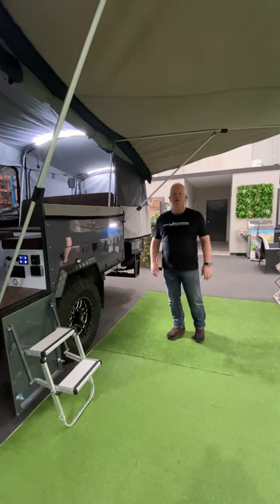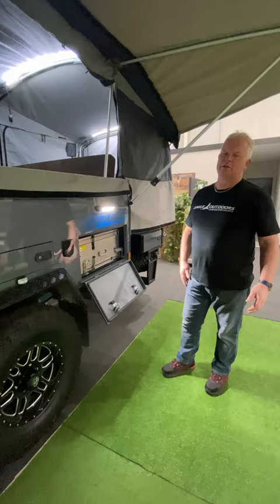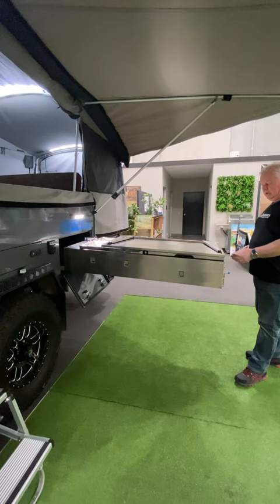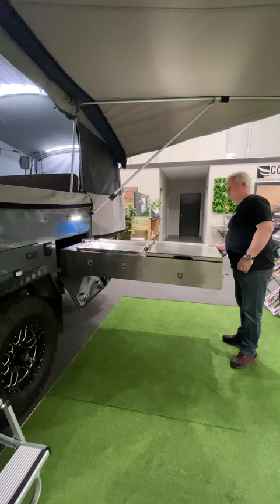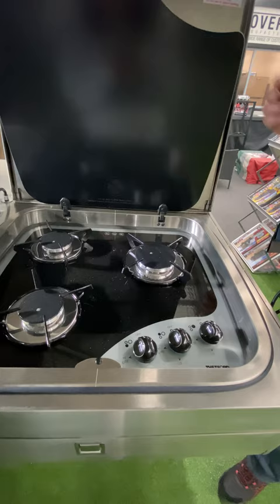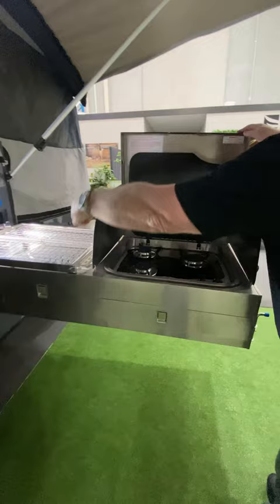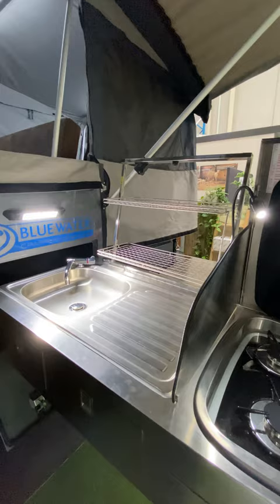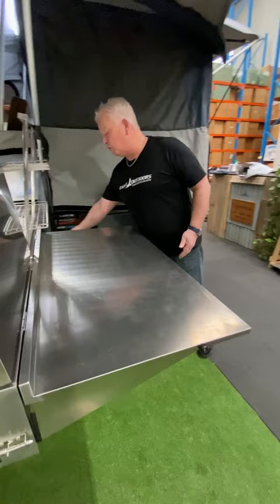Bluewater Campers Kitchen Design Camper Trailer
Here at Bluewater Campers we want you to confidently know that you can't do better than a Bluewater, so in this series we will highlight key features distinguishing the Bluewater difference!